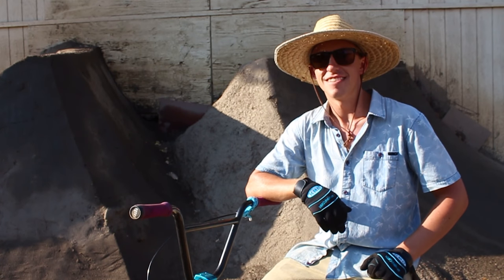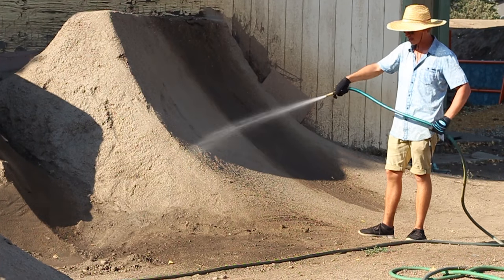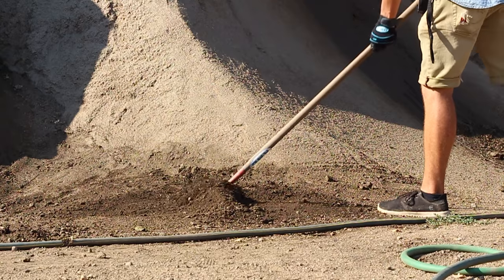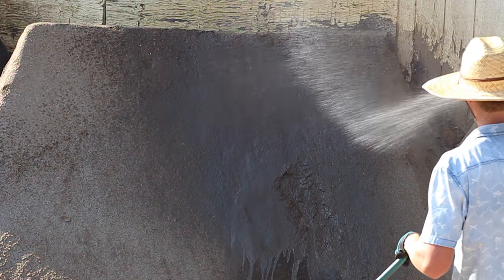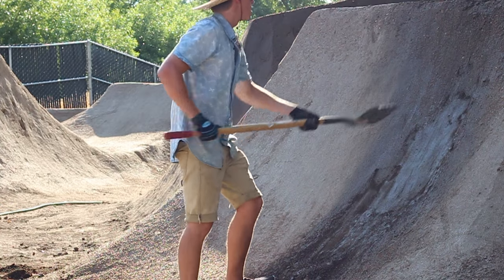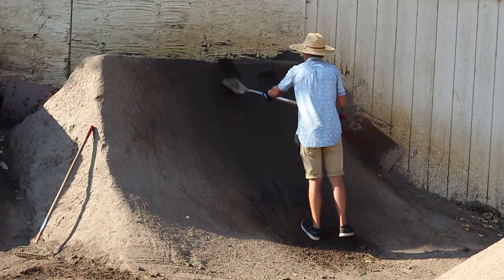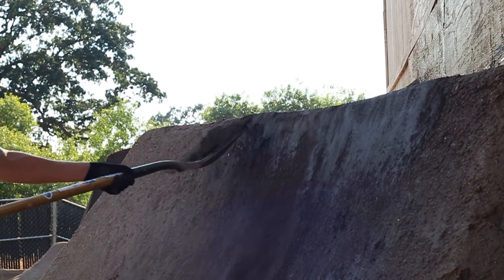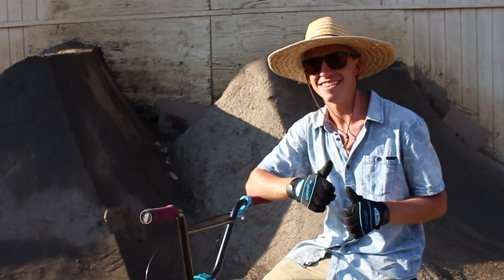Trails Tales: How to Patch a Dirt Jump with Danimal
For this Trails Tales Danimal is giving an in depth How To on patching a dirt jump. Learn everything you need to know to keep your local dirt spot rolling smooth.

Filmed and edited by Harry King

Register For Camp Today!

Camp is always Tweeting and Posting to Instagram and Facebook!